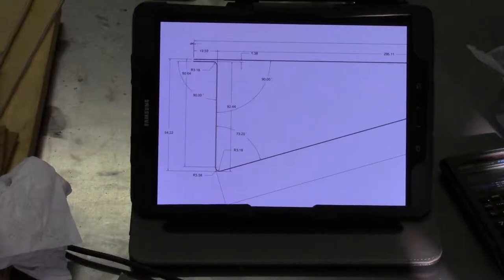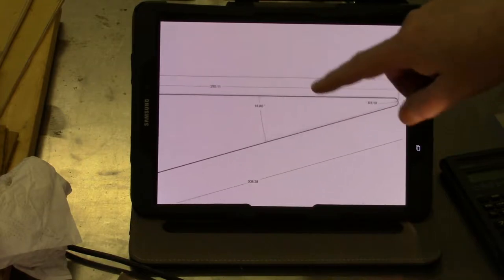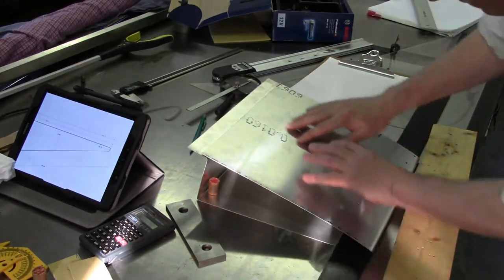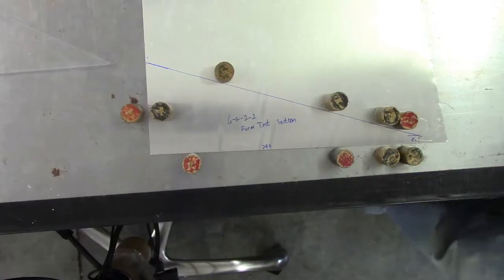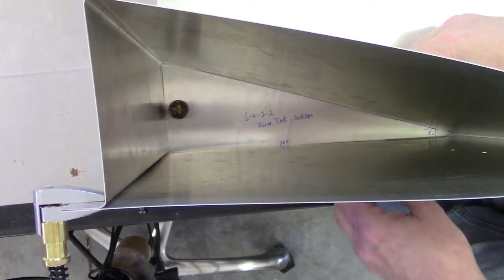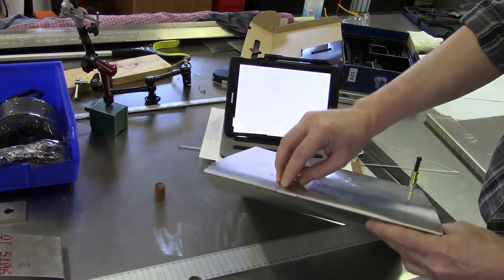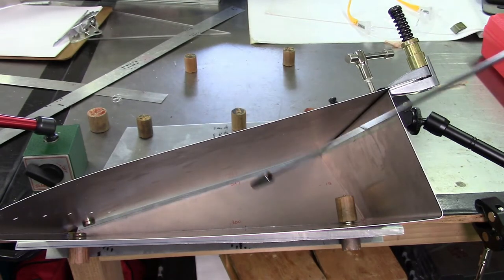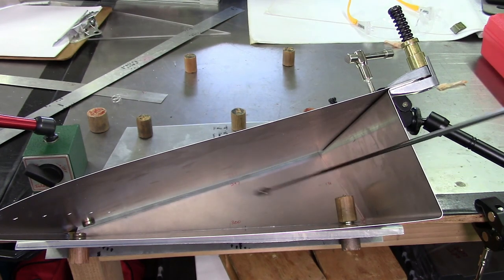Flap/Aileron Construction- Part 2 More Test Sections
More test sections checks focusing on the aileron.